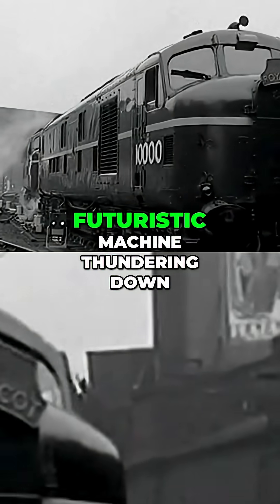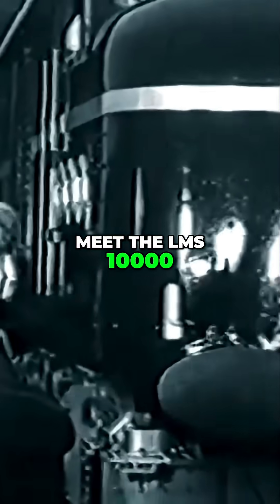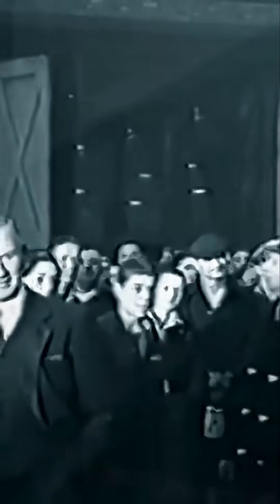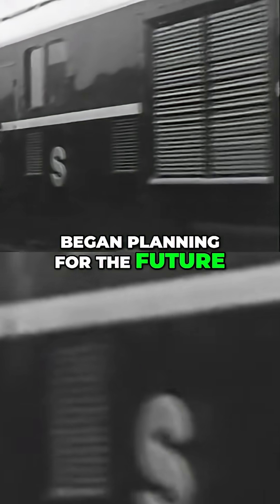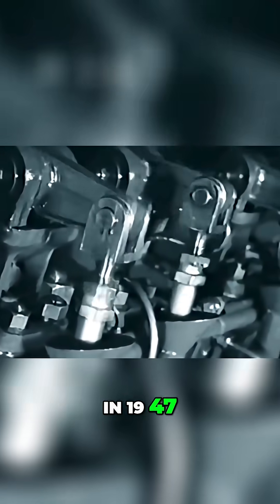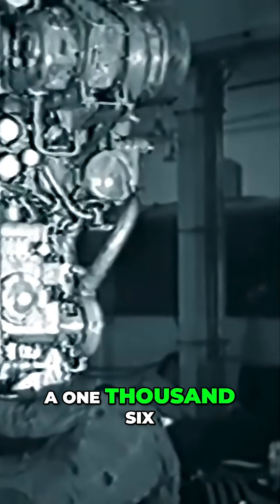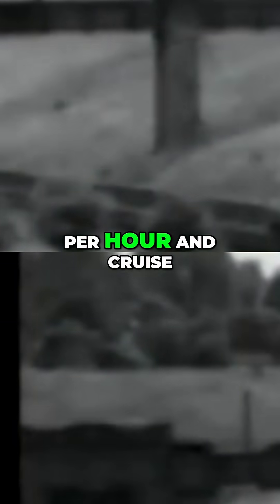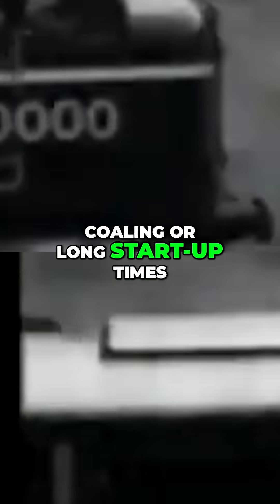LMS 10000 Britain's First Diesel Electric Locomotive! #10000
🚆 LMS 10000 – The Diesel Locomotive That Changed British Railways Forever!

Step into a pivotal moment in British railway history as we uncover the fascinating story of the LMS 10000—the UK’s first mainline diesel-electric locomotive.

Built in 1947 by the London, Midland and Scottish Railway (LMS) in partnership with English Electric, the LMS 10000 was more than just an experimental prototype—it was a revolutionary leap forward that signaled the beginning of the end for steam.

With its 1,600 horsepower English Electric 16SVT diesel engine, the LMS 10000 could reach speeds of up to 93 miles per hour, offering a level of performance, efficiency, and reliability steam locomotives simply couldn’t match. Designed by H.G. Ivatt, this sleek black machine not only hauled prestigious trains like the Royal Scot, but also marked the beginning of diesel power as the future of Britain's railways.

In this video, we explore:

The remarkable design and engineering behind the LMS 10000

Its historic unveiling in December 1947 and debut at London Euston

How it outperformed steam locomotives during its service on both the Midland and Southern regions

The unique twin partnership with LMS 10001

Why the locomotive was never named, and the significance of its bold numbering

How the LMS 10000 became the ancestor of all modern British diesel locomotives

The story behind its scrapping in the late 1960s, despite its trailblazing legacy

And most importantly—the exciting restoration project to rebuild the LMS 10000 from scratch, led by the passionate team at the Ivatt Diesel Re-creation Society

Despite being scrapped over 50 years ago, LMS 10000 lives on in legend—and soon, it may live again. Dedicated volunteers and engineers are working to construct a faithful working replica, sourcing authentic parts including a 1940s-era diesel engine, bogies, and original blueprints. Their goal? To bring this engineering icon back to life for future generations to admire and experience.

Whether you're a railway enthusiast, an engineering lover, a model train builder, or simply fascinated by stories of technological innovation—this is a journey you won’t want to miss.

Video Credit
Mainline Diesel - LMS 10000